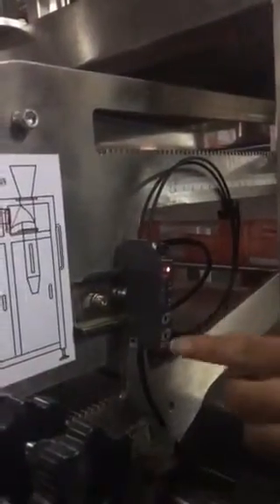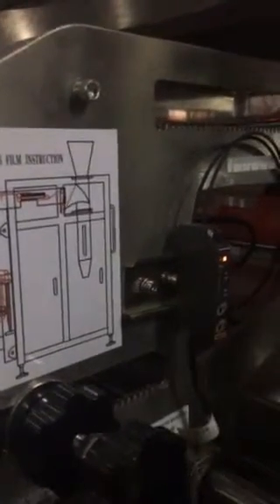How to adjust sensor for 420 Model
Professional Packaging Machine Supplier
Company: Ruian Honetop Machinery CO., LTD
Since 2002, we HONETOP Machinery has 15 years experience in manufacturing packaging machines. 95% of packaging machines have sold to over 50 Countries ( South America, Europe, Middle East Countries, Asia, Africa, USA, Russia, Canada, Australia etc), all machines have passed ISO, CE, UL certificates.